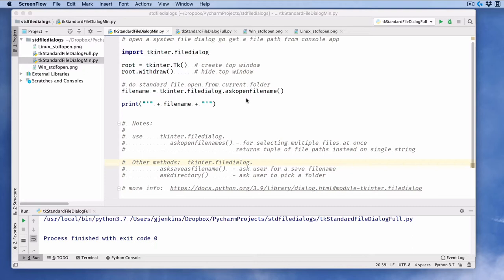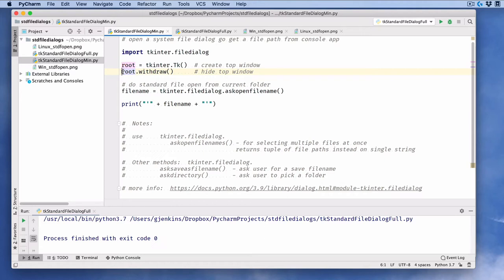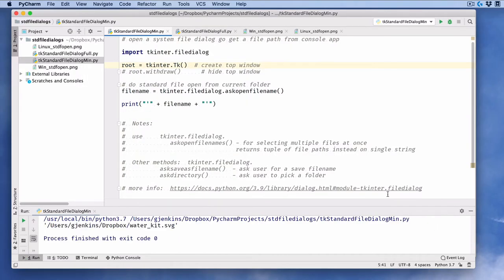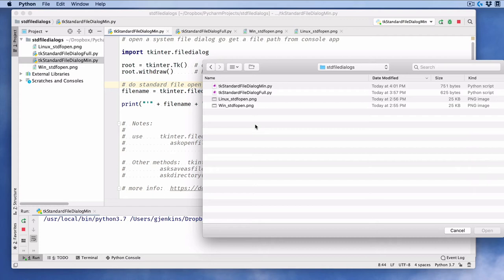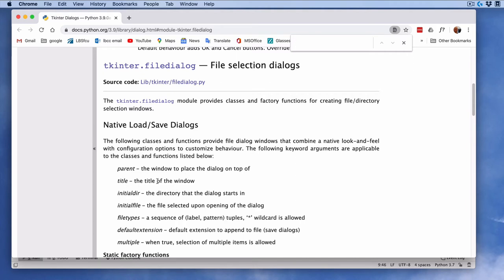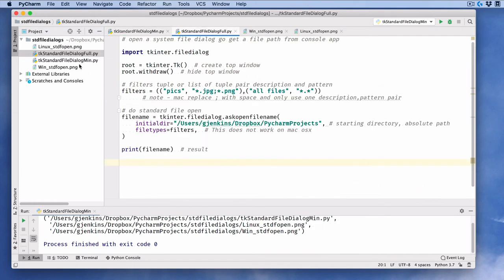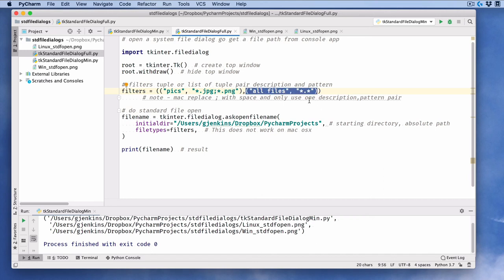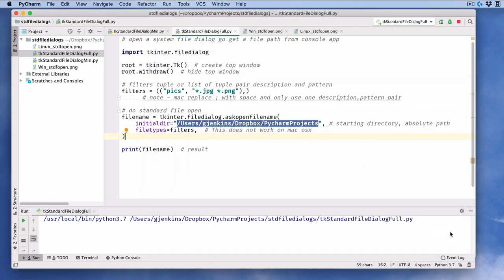10 Min Tutorials: on Opening a File Dialog Box from Python for file Save or Open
It is nice to pick a file from a standard system open dialog box using python tkinter from a command line (CLI) or terminal program. This is real easy in python, so here is how to do it for Mac, Windows, and Linux.